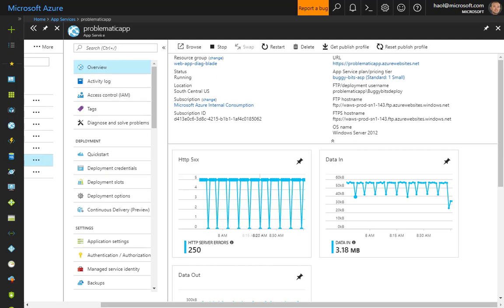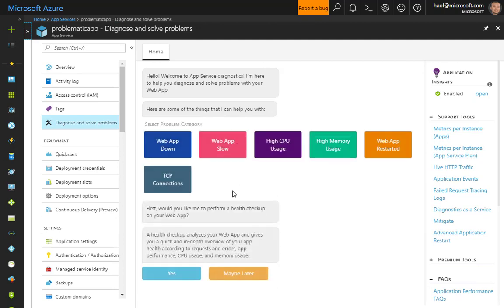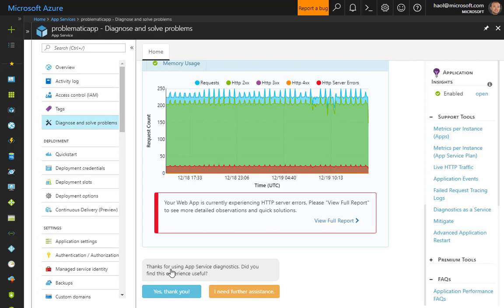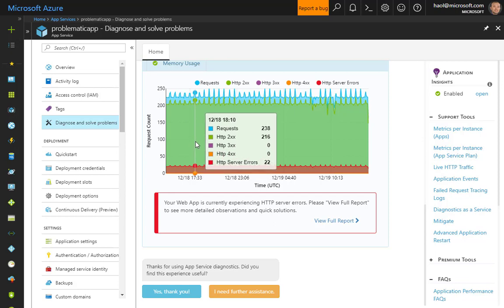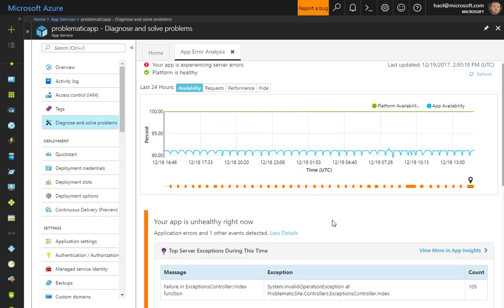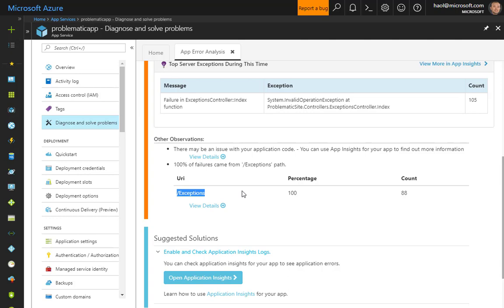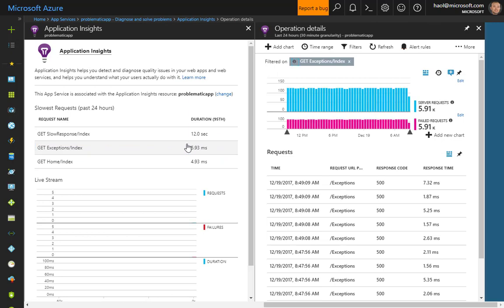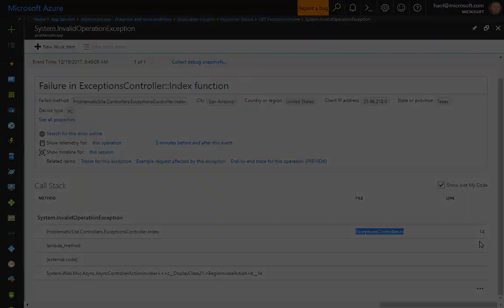Diagnose Azure App Serivce (Web App) - HTTP 500 Server Errors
In this video series, we're going to talk about how to solve problems with your Azure App Service using the diagnostic tools available in Azure portal.

In this episode, I demonstrated diagnosing HTTP 500 server errors.